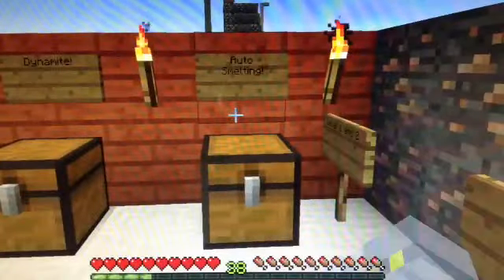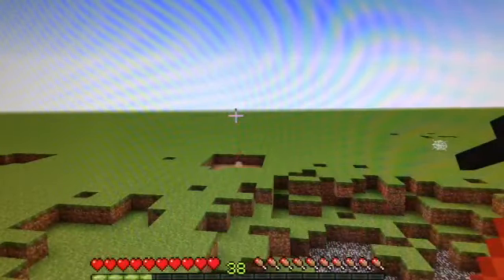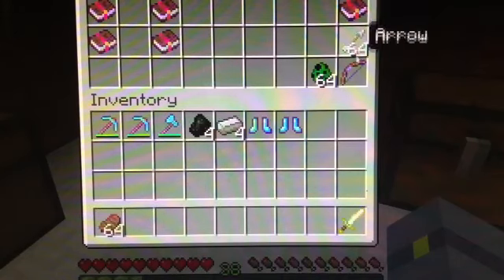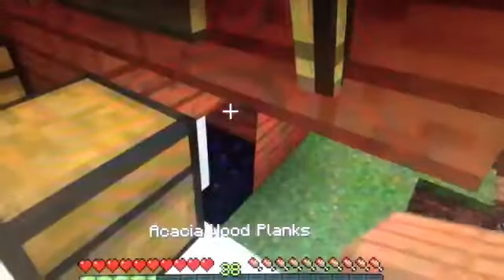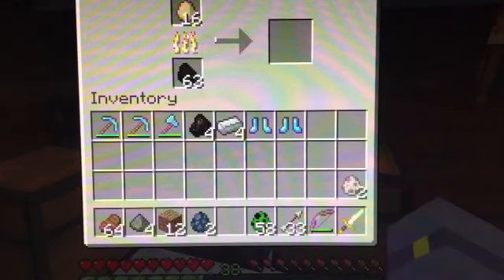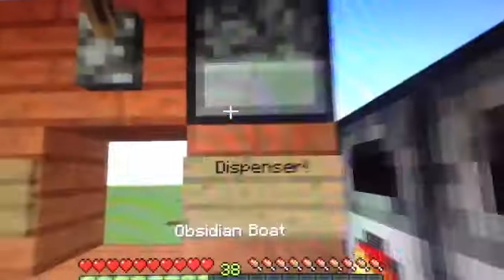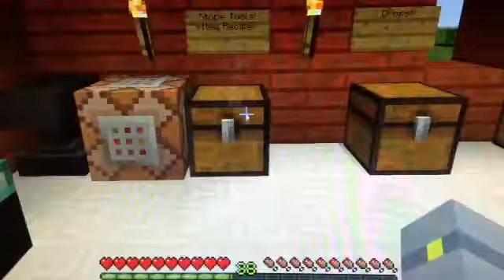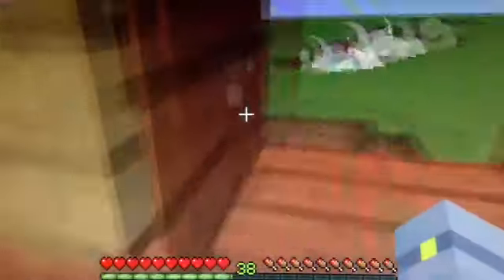Minecraft: Mod Showcase- Craft++ Mod! (dynamite, fried eggs, auto smelting, and more!)